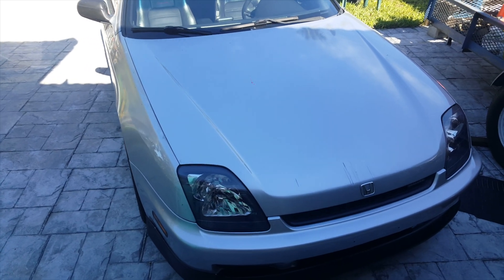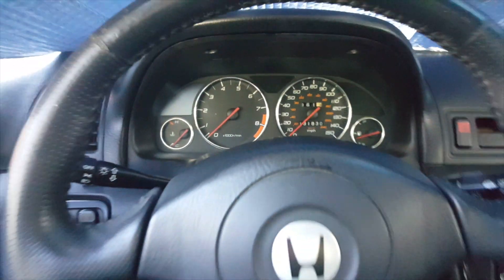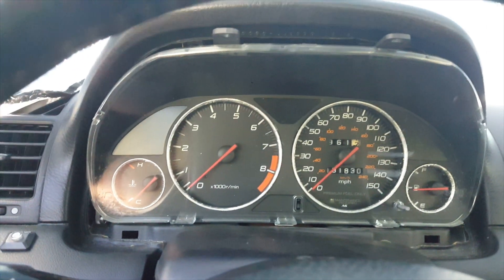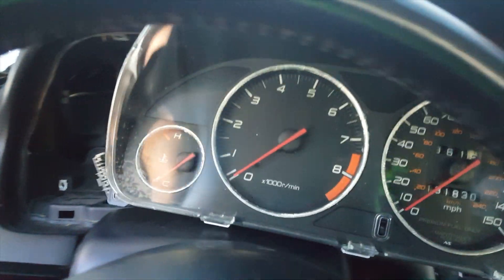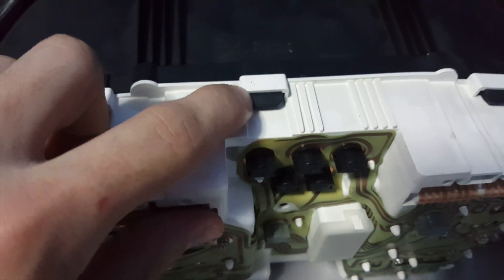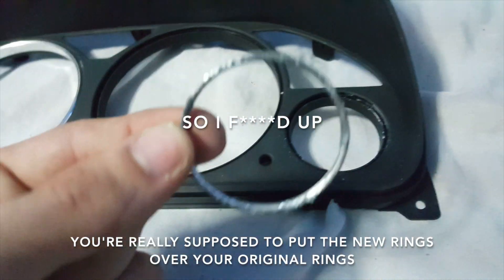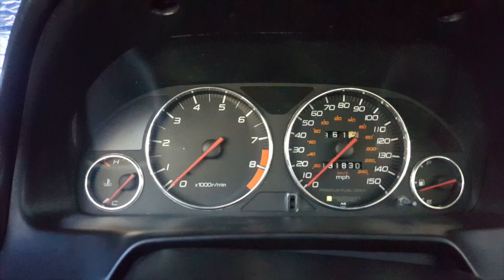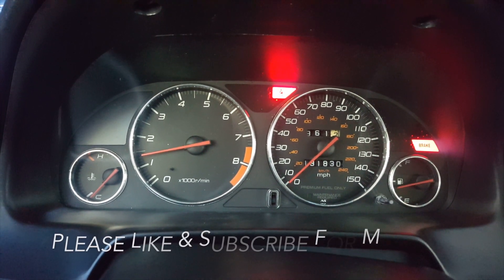97-01 Honda Prelude instrument cluster removal/chrome ring install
today I'm going to be showing my prelude peeps out there how to remove their odometer from their dash..not only that but i will also be doing a dial ring mod as well